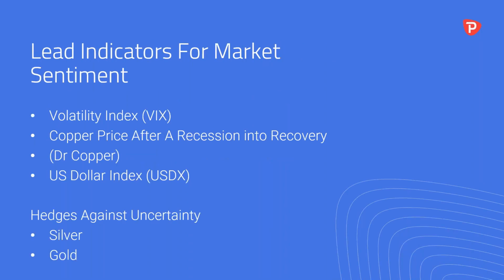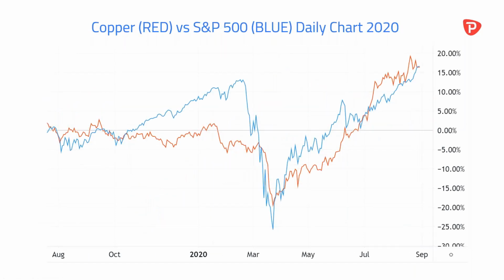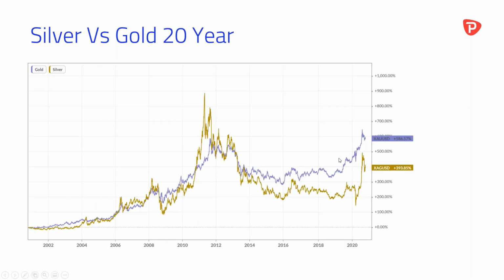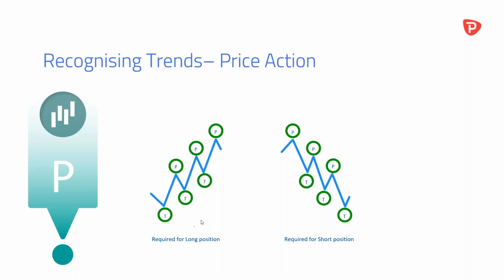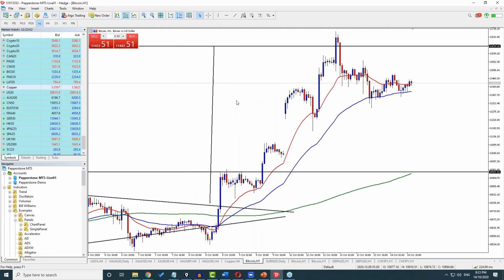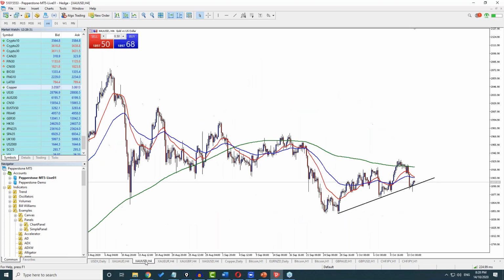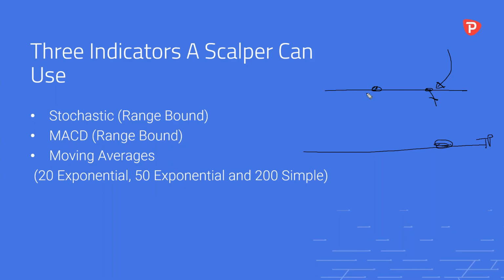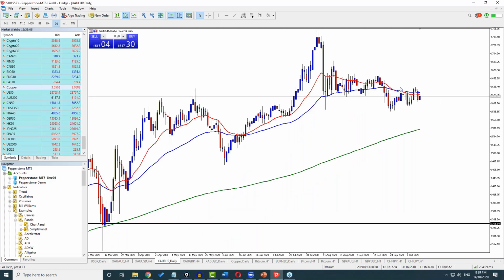Technically trading the US election - Gold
In this exclusive webinar replay we cover technically trading the US election, gold and commodities.